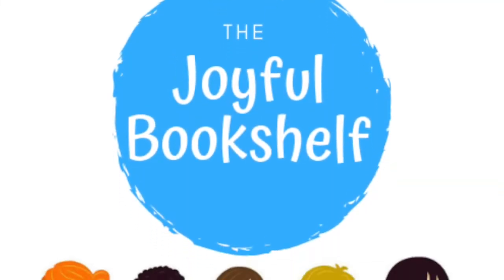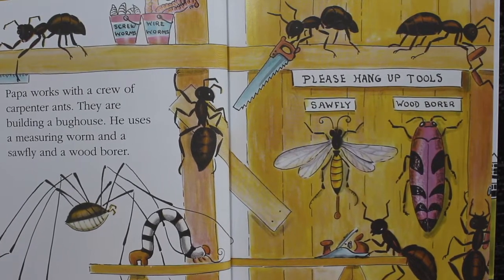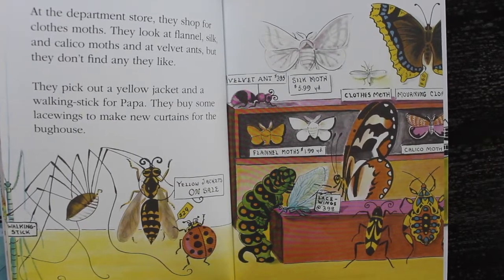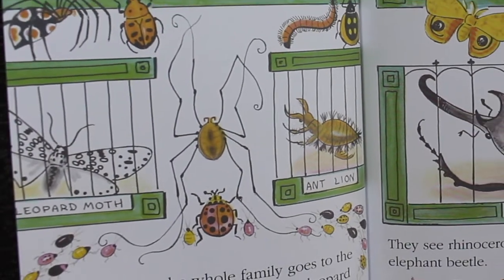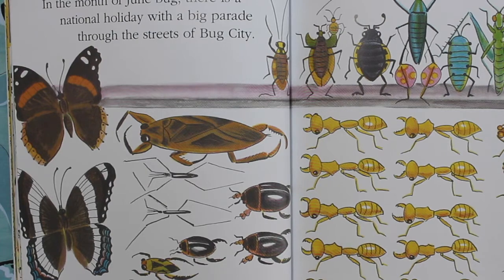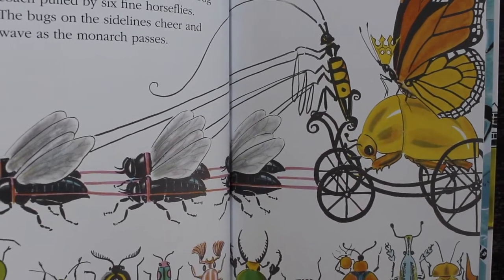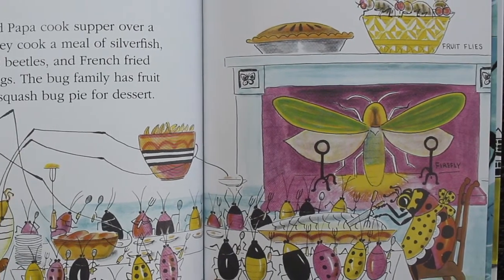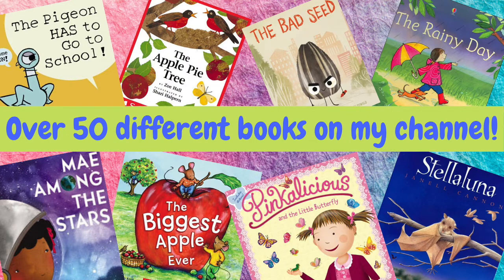Bug City by Dahlov Ipcar | Read Aloud for Kids! | The Joyful Bookshelf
Book: Bug City by Dahlov Ipcar

Hello and Welcome to The Joyful Bookshelf where books are FUN! This channel is dedicated helping children find JOY in books! Here you will find books read aloud for children.  I love to read aloud for kids!

Did you know that reading books to kids improves their vocabulary and language skills? It also exercises their brain, improves concentration, encourages their imagination and it's FUN!

There are so many wonderful children's books to share.